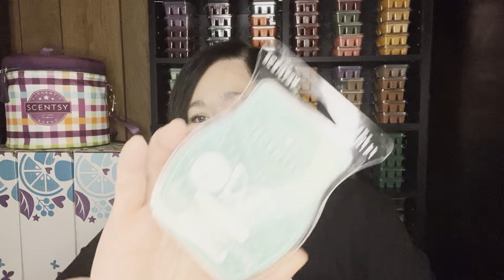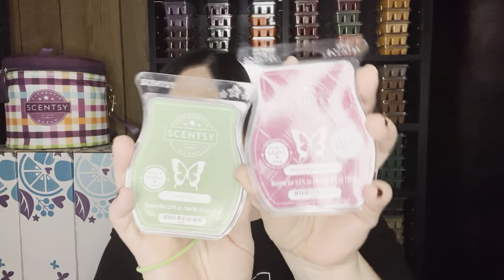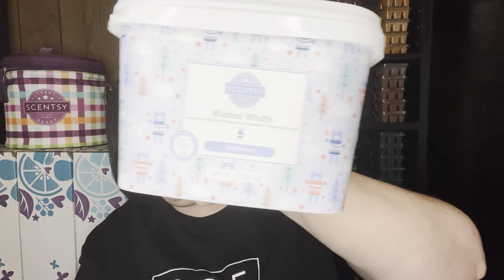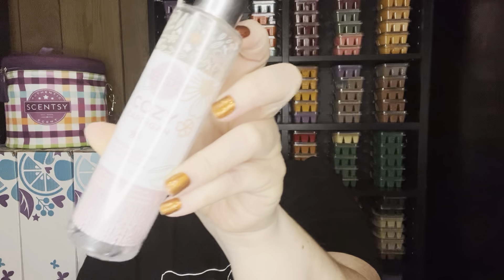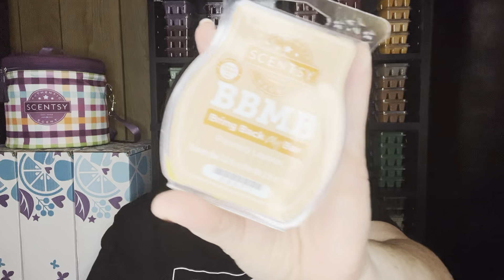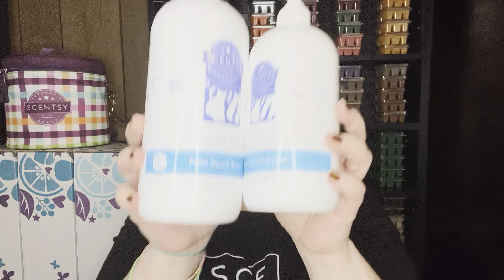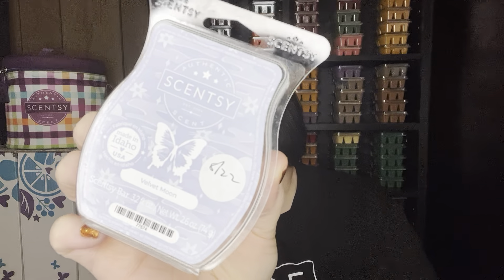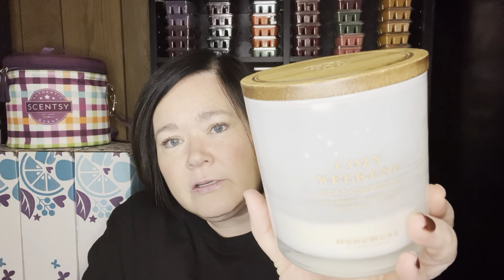Weekly Fragrance Empties and What I’ve Been Warming